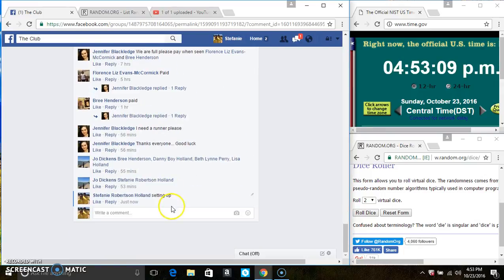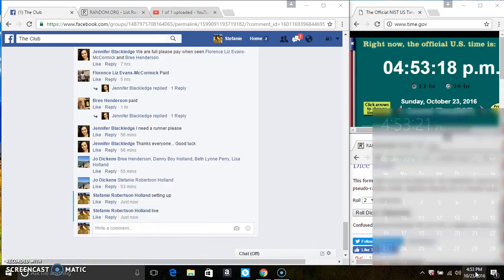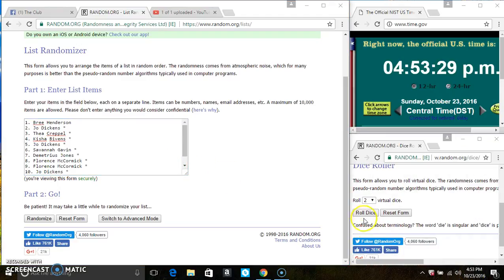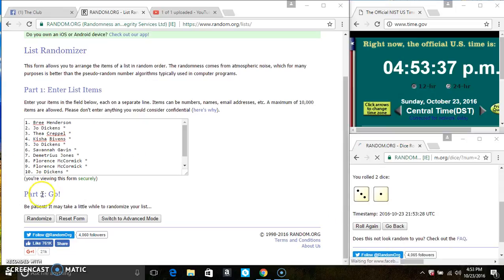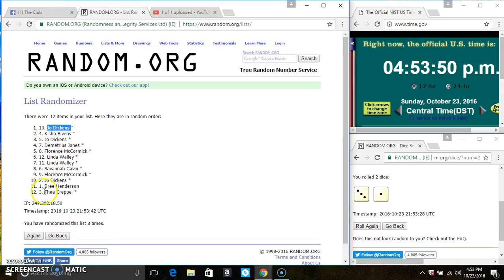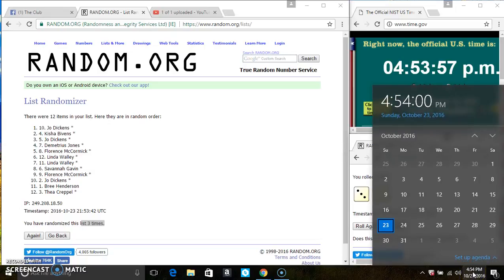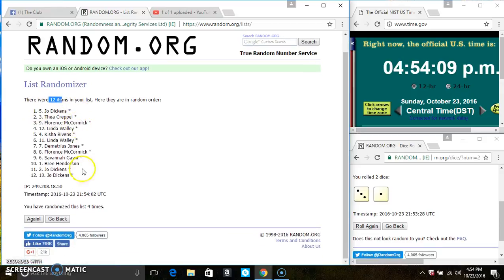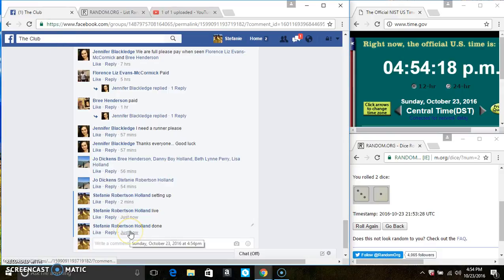Jennifer's snack time